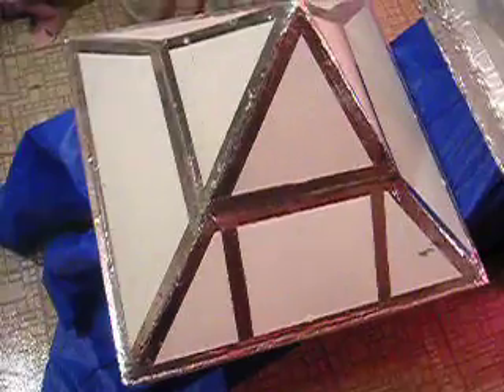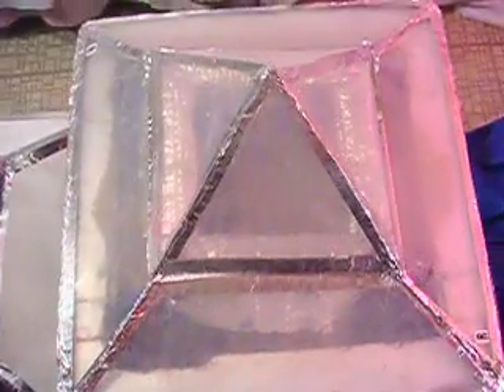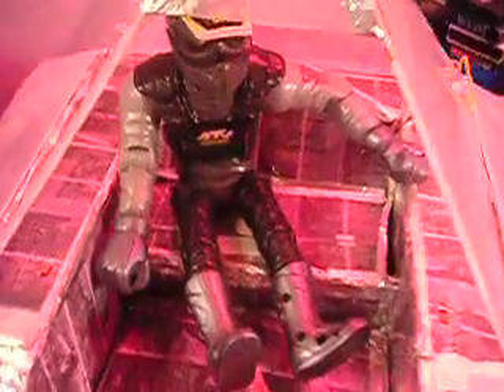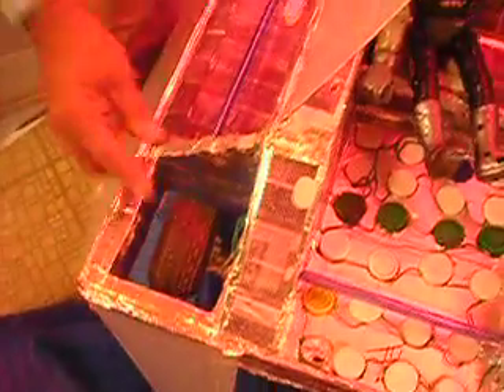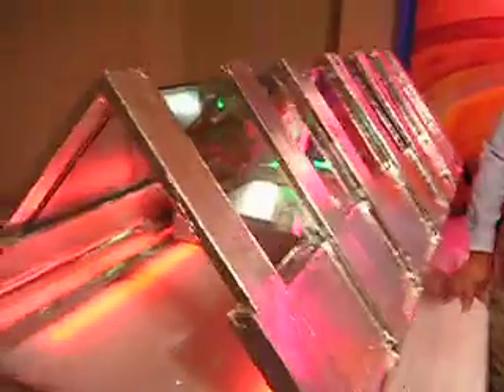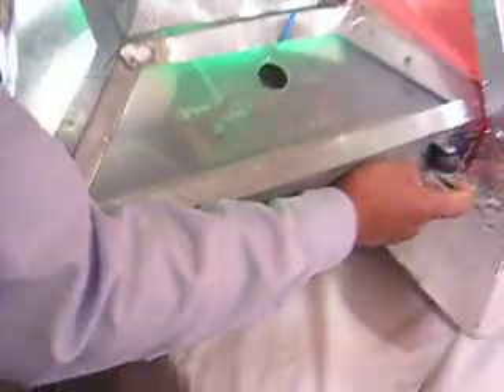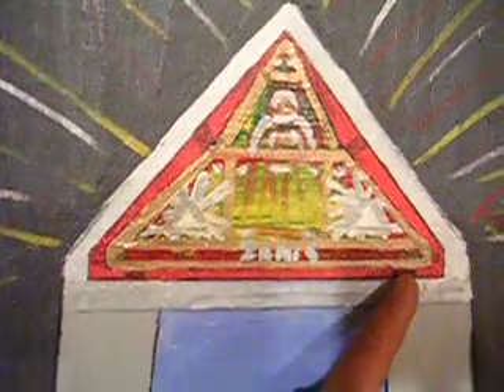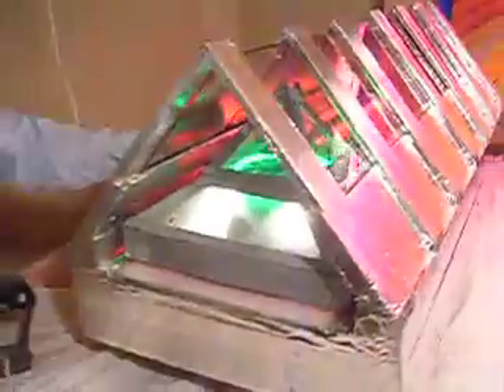Solar Electric Car High Speed Tunnel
Car The Dre...

Electric Car The Dream Car - Dreamcar123 With energy prices going through the roof, it's time to consider what we can do about it. Dreamcar is a practical auto concept that is using existing technology adapted to it. With our Dreamcar we are putting 80 batteries into a single auto frame that will have a lot of energy storage. This auto frame is built for one reason. To prove that this more batteries can make this car go long range. and the frame is made to hold this amount of batteries. The frame wraps around all four wheels to protect them. This auto has a new power configuration that includes four independent electrical motors. Each motor will drive a single wheel. This motor design is made so that it fits into the hub of the wheels. The motors are fixed onto the frame and do not include a steering system. There will be no more rack and pinion no tie-rods, no power steering system, no pumps or belts. Instead, there will be a joystick for steering. This is much like a bobcat bulldozer. The faster the motors go on one side makes the car turn. This auto will be able to turn around on a spot. Making turning in tight places easy. They also show the completed auto. The body is made of 1/2" thick Luxon bullet-proof plexy type glass. This car has been built for maximum protection of the driver. This is the new NASCAR-type frame and cage that is now being used. The driver is in the center of the car to protect him from any side impact. there is also a nosecone made of thick steel bars and Luxon. The car has been called "Like a space-ship." at night the body (white) is lit from the inside to make the car very visible for safety. A dreamcar can be seen going in any direction. We could go on explaining this auto for a long time so instead we are now building the DREAMCAR.